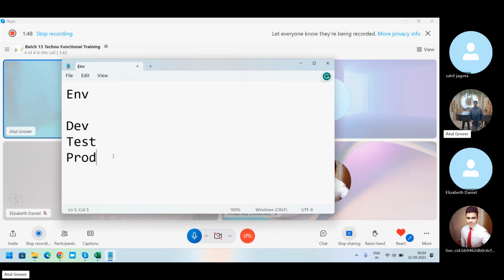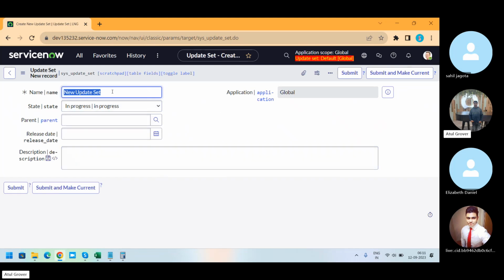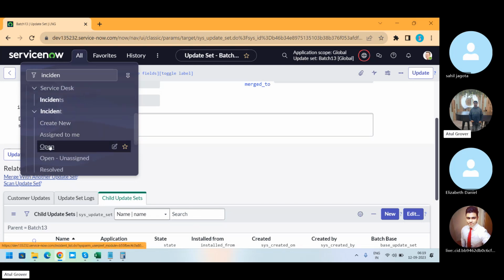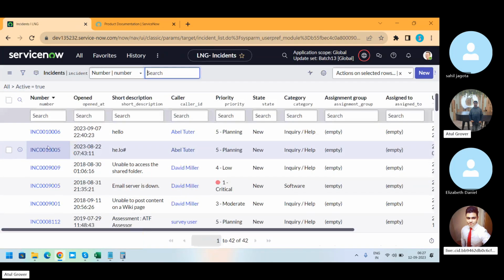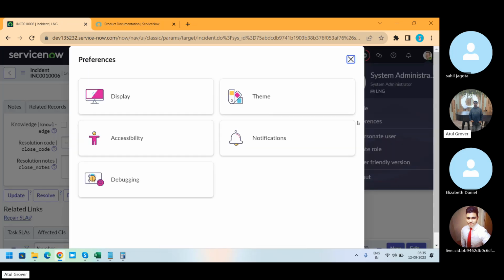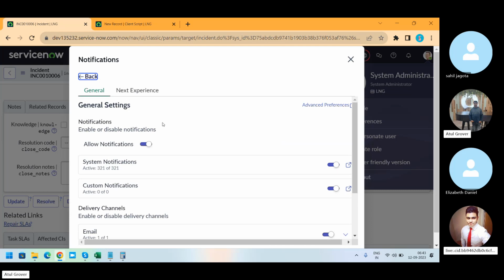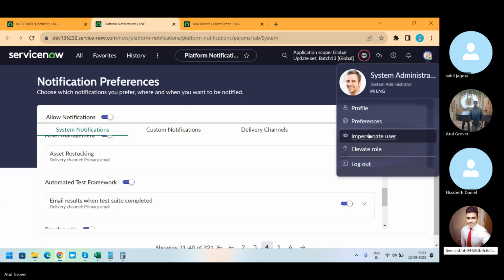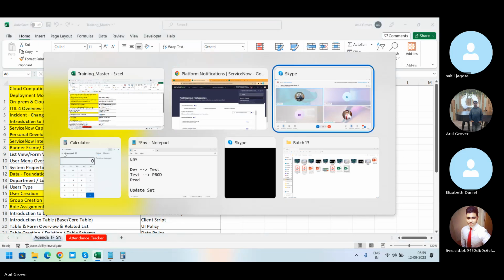Batch 13 | Day7 | User Preference - Side Bar and Navigation